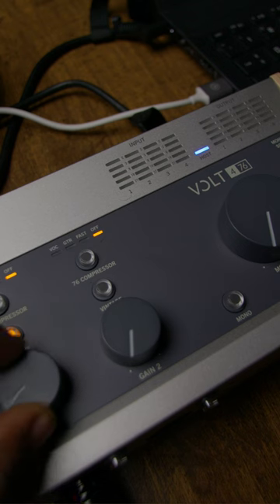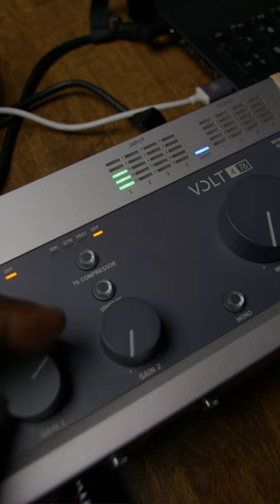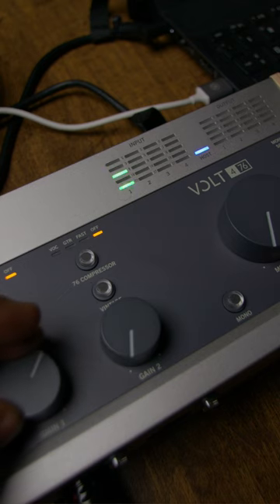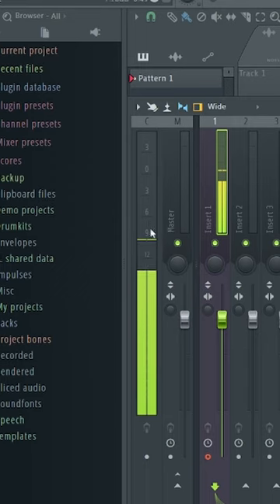Stop recording vocals too loud!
Stop recording your vocals too loud. This will help you get the best levels for your vocals.

Bitcoin - 3AjKbCLyjHFecASfXBpBDTZQvqoDYKbGV4
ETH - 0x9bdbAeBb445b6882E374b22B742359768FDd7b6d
LTC - MG8vkNmpoqbokssAUTmiFueV2xrxDHk6pS
ADA - addr1vy0h8azhpj48ltct4lsh8a6de5splfxzy5d5zwma7lx5jeqxdk4fx

Aston Spirt
Audio Fuse8pre
Kali Audio IN - 8
Kali Audio IN- 5
Kali Audio Lp-8 Wave 2 Studio Monitors
Drawmer 1978 Fet Compressor
Chase Bliss Mood
Chase Bliss Warped Vinyl Hifi
Arturia Micro Freak
novation launchkey 49 mk3

New PC Setup
Intel Core I9 - 9900k
ASUS Prime Z390-A
Corsair Vegance LPX 32gb ram
2x Samsung - 850 EVO-Series 250GB
4x Seagate - 1TB

Old PC Setup

2x Samsung - 850 EVO-Series 250GB
4x Seagate - 1TB

Camera Mic